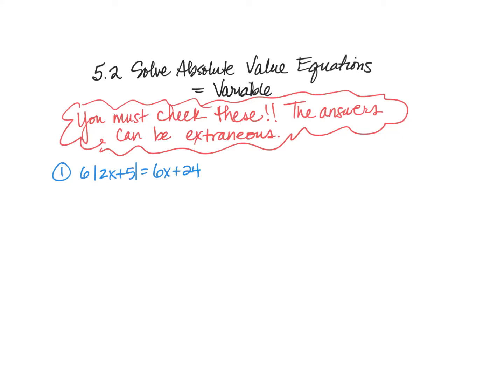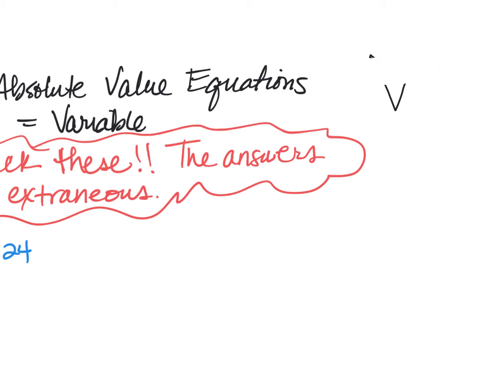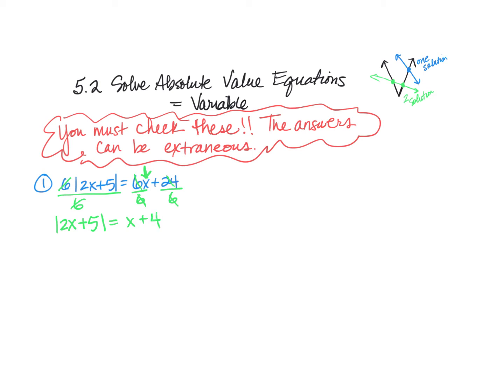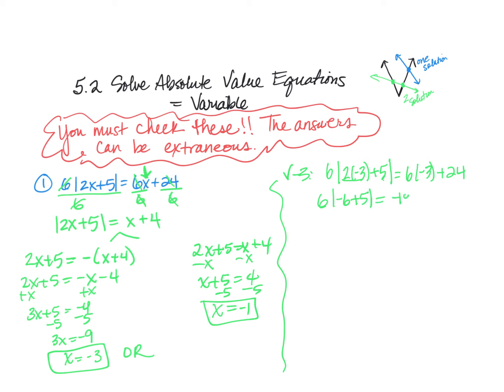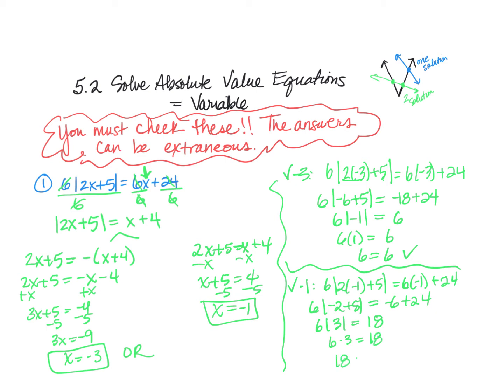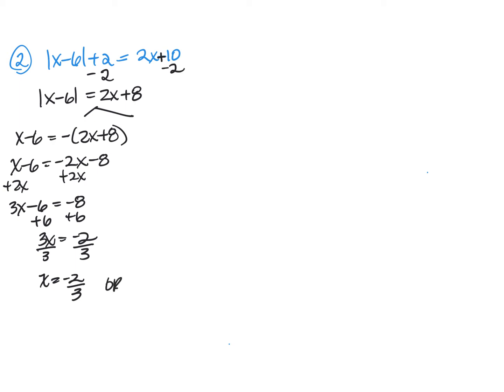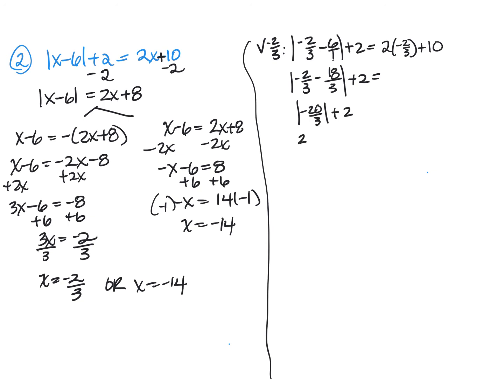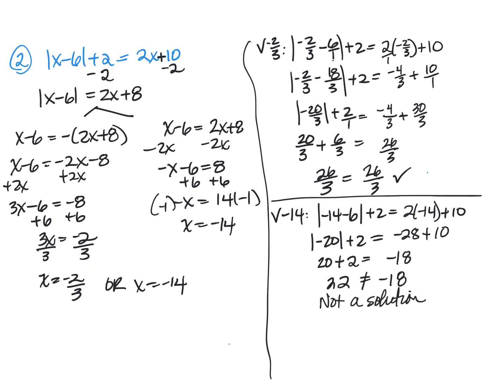5.2 Solving Abs Value = variable